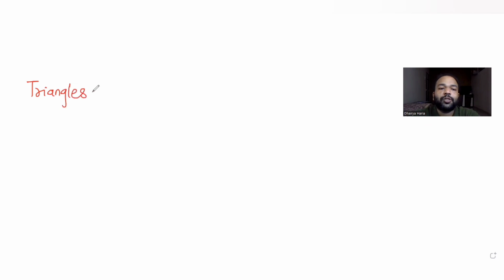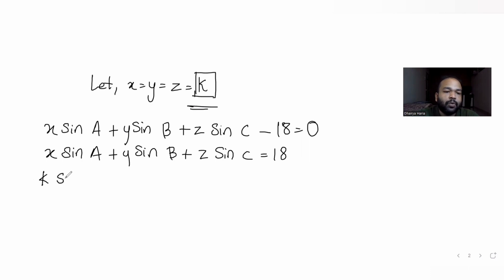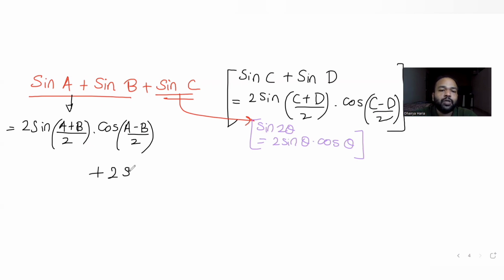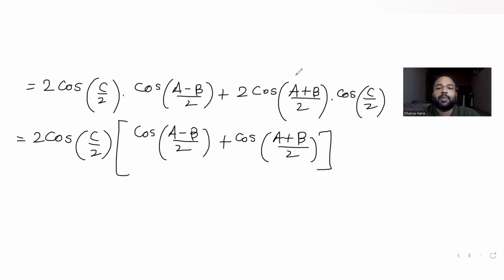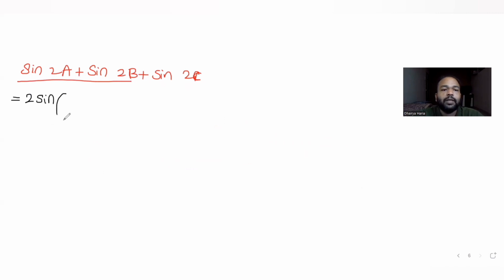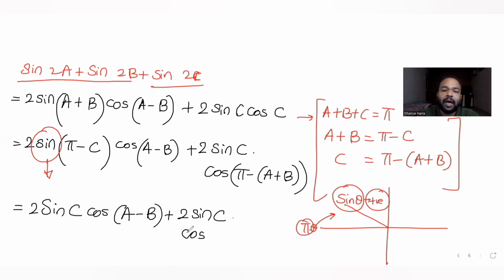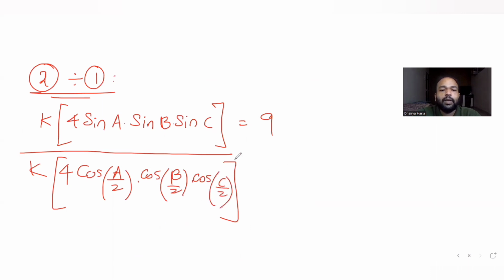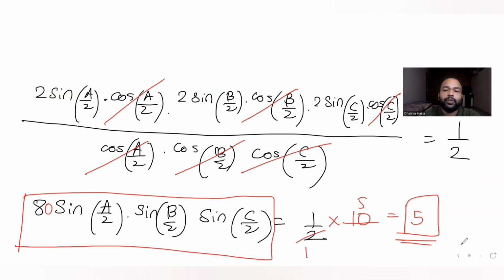If the line x=y=z intersects the line x sin A+y sin B+z sin C-18=0=x sin 2A+y sin 2B+z sin 2C-9